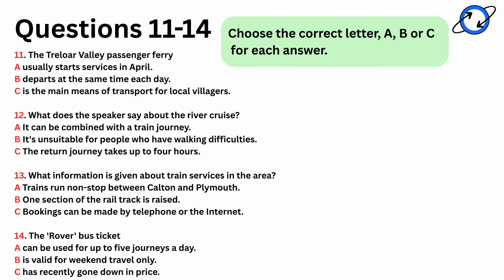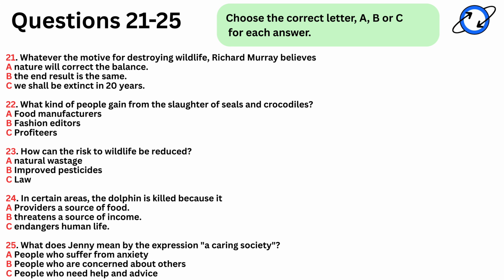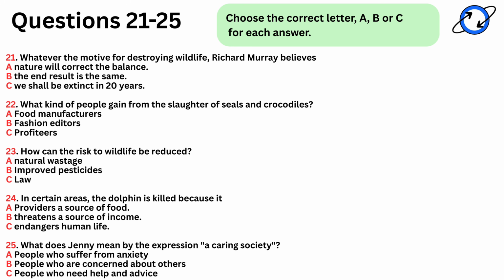IELTS Listening Practice Test 2026 | New Real IELTS Exam With Answers | 22 Feb 2026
22 Feb 2026 | REAL IELTS LISTENING PRACTICE TEST WITH ANSWERS

📥 DOWNLOAD TEST PDF: Get the Question Paper & Transcript inside the BabyCode App!
📊 CHECK YOUR BAND SCORE: Practice Speaking, Writing, Reading, & Listening with AI-Scoring.

About This Test: This is a Full Real IELTS Listening Exam 2026 pattern test. Whether you are taking the IELTS Academic or IELTS General Training, this practice test will help you master the exam format. We update our tests daily to ensure you are practicing with the most recent Real IELTS Exam Questions.

🚀 Take Your Preparation to the Next Level: Stop watching ads and start improving. The BabyCode App offers:
✅ Ad-Free Practice: No interruptions during your listening tests.
✅ Free Writing & Speaking Evaluation: Get a real band score from our AI examiner.
✅ Daily New Tests: All modules updated daily.

🎯 Test Structure:
📍 Section 1: Social Context (2 people)
📍 Section 2: Section 2: Social Context (1 person)
📍 Section 3: Educational/Training Context (2-4 people)
📍 Section 4: Academic Lecture (1 person)

📝 Quick Tips for Band 8+:
• Use the 30 seconds before each section to underline keywords.
• Pay attention to 'Signpost Words' (However, Finally, Moving on).
• Check your spellings! (Plurals are the most common mistakes).

IELTS Listening Practice, IELTS Listening Test 2026, IELTS Practice Test, IELTS Preparation 2026, IELTS Listening Exam, IELTS Real Test, IELTS Band 9 Listening, IELTS Academic Listening, IELTS General Listening